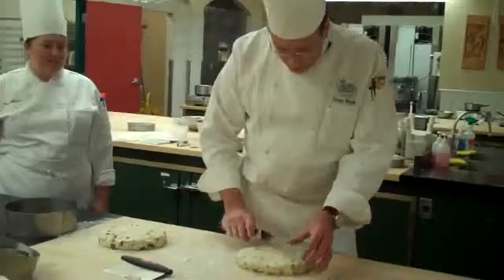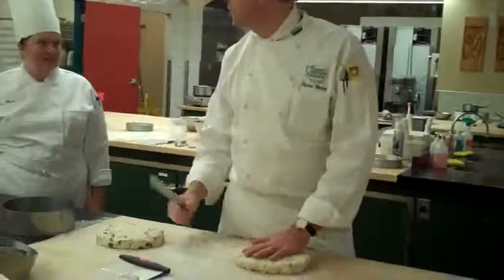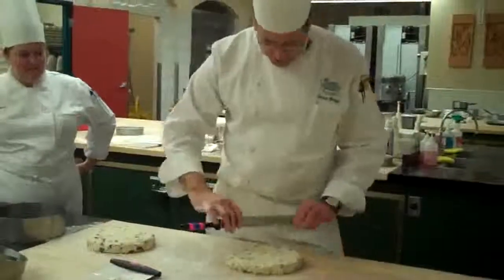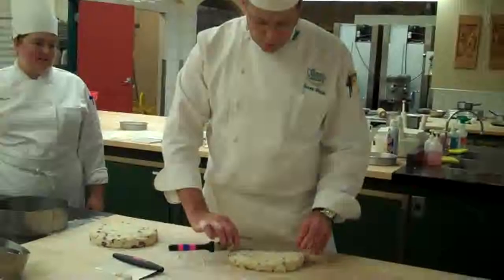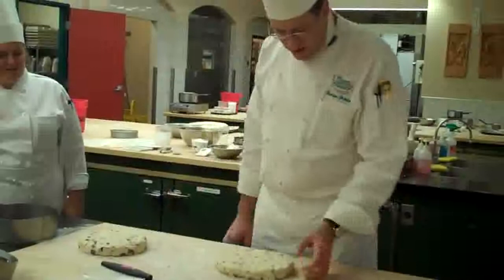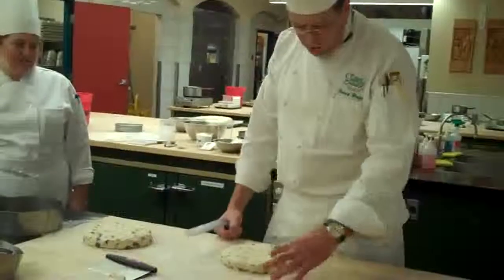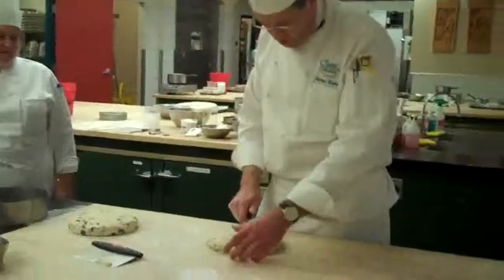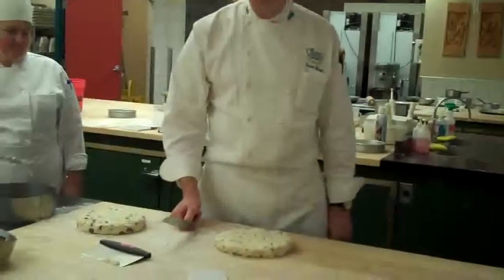Scone Divider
Scove Divider